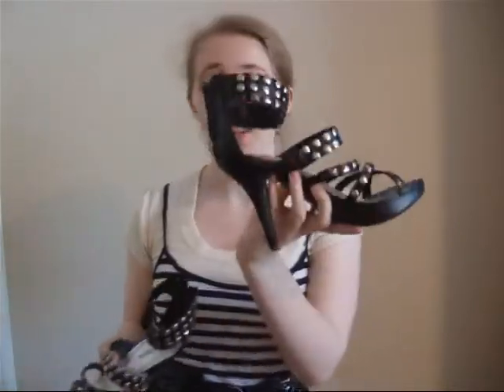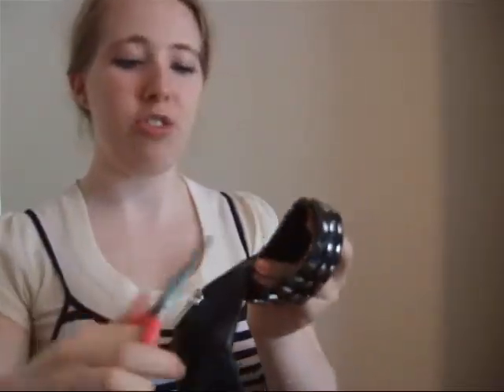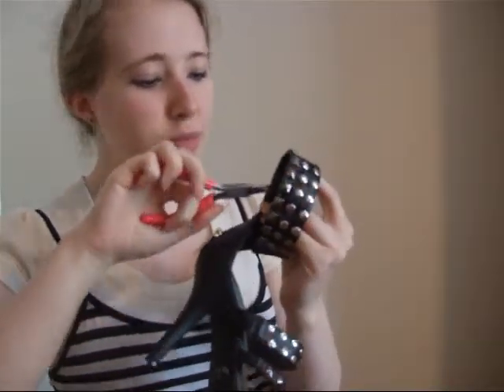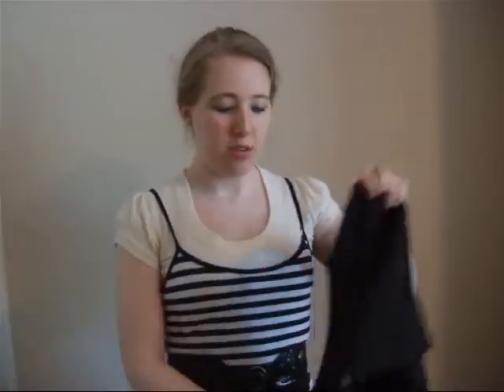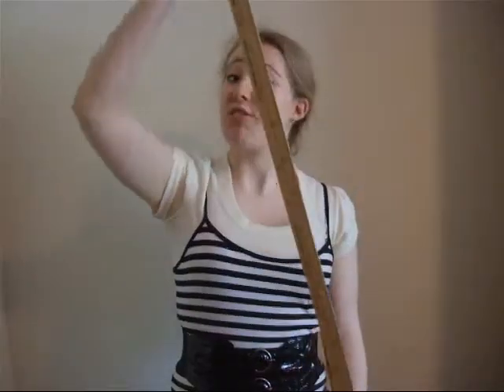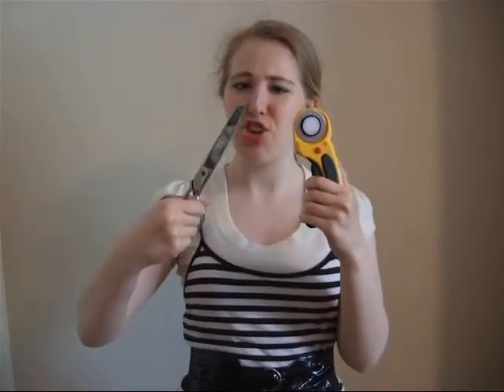T-shirt Tutorial (and more)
In which more is bitten off than can be chewed and design plans are redesigned.